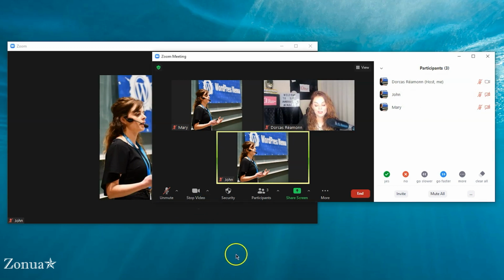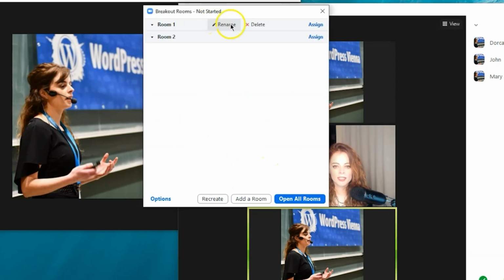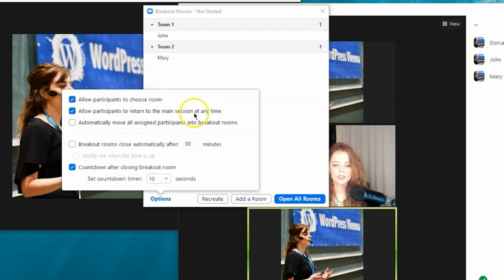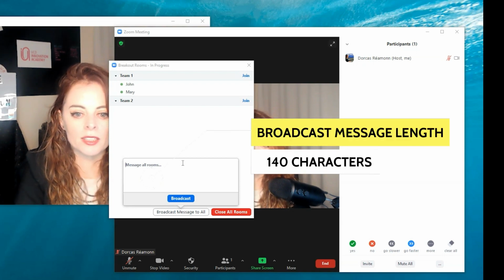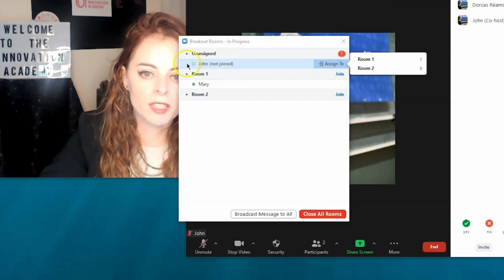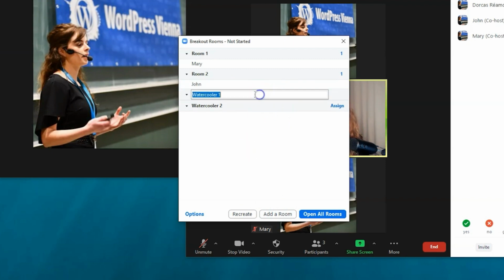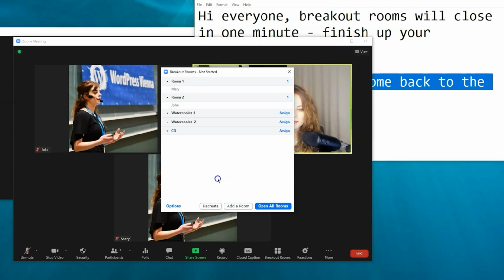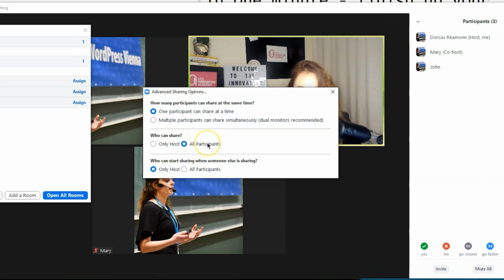Zoom Breakout Rooms: Getting Started & My Top Tips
This video is aimed at facilitators and educators who are using Zoom for conferences/classes/meetings, and who want to use Zoom breakout rooms. I demonstrate the basics on the breakout rooms and also share the tips that I'm using while teaching online. I teach private classes, classes with Local Enterprise Offices, and I've also won an award for my online teaching at UCD Smurfit School. I also work with the UCD Innovation Academy for more, and use Zoom pretty much every working day since lockdown!

I'm using a Windows computer, and the downloaded version of Zoom: If you don't have the downloaded-version of Zoom, you can download the client for free You should also ensure your participants are using the downloaded version of Zoom AND the latest version (I share this video with students in advance - if not, they will have less control, and won't be able to move around the Breakout Rooms.

By Dorcas Réamonn of Zonua Ltd.
Also: UCD Innovation Academy (Design Thinking, Creativity & Innovation, Communication for Impact),  facilitator/educator/consultant.

BOOK
Dorcas knows a bit about WordPress Get the "WordPress Masterbook 2020: - Make a Website From Scratch For Total Beginners" written by Dorcas here:

-Amazon India

with my personal (rarely used) Instagram and TikTok (I'm down with the kids)

Recommended stuff from Amazon (for Office, Mobile Office ('Office from Office'), Video and Learning) and also

Questions?  You know what to do! Just ask!